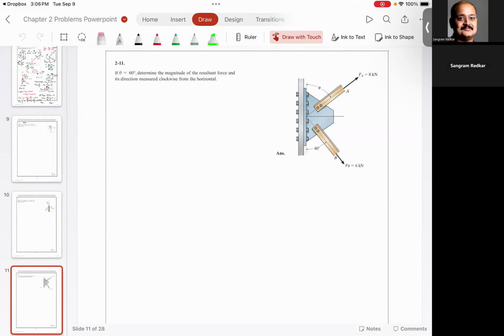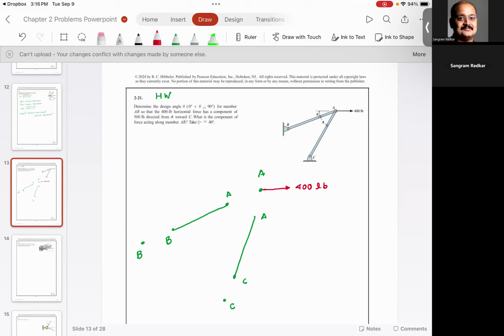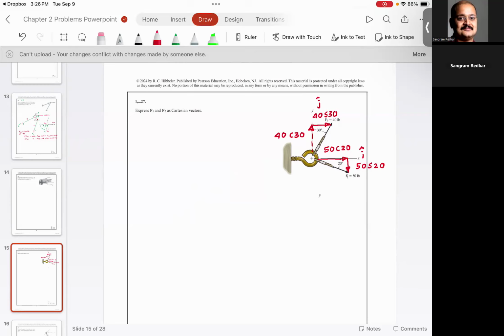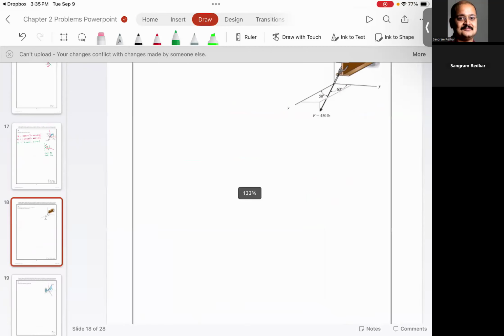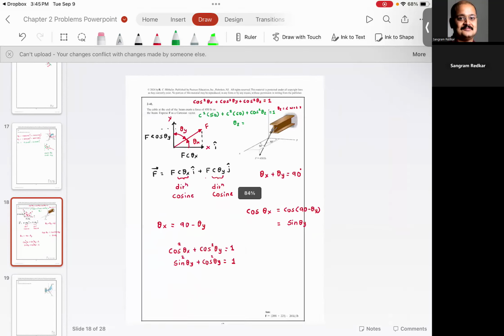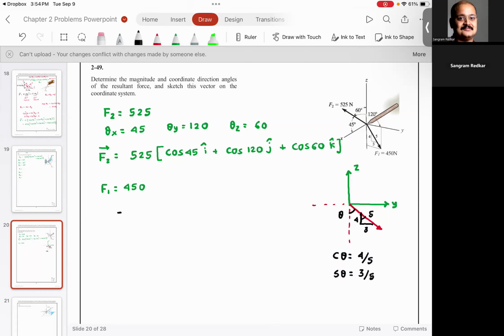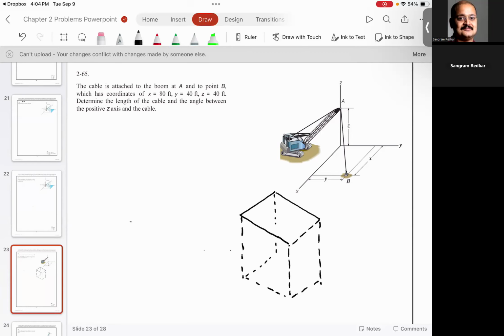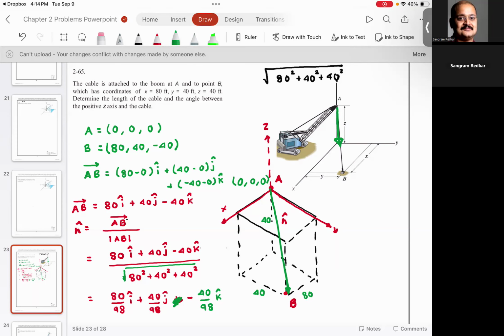Lecture 9 9 25